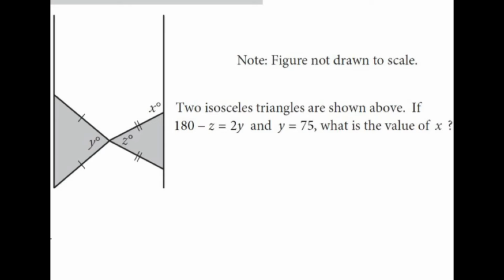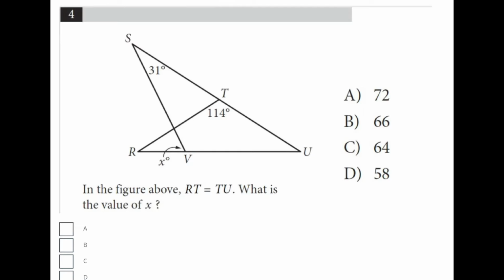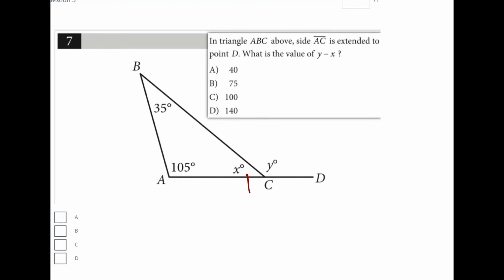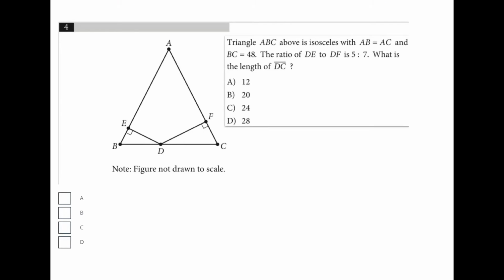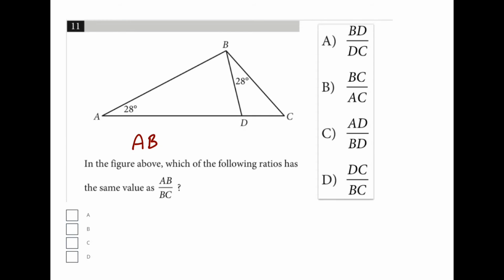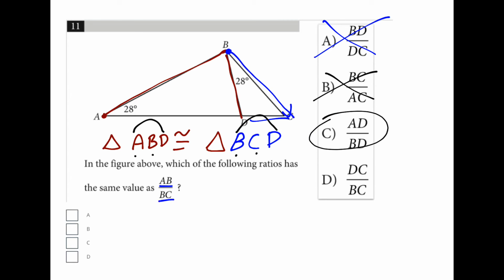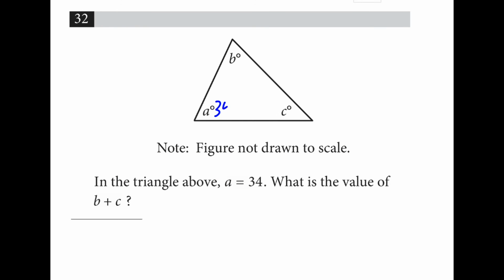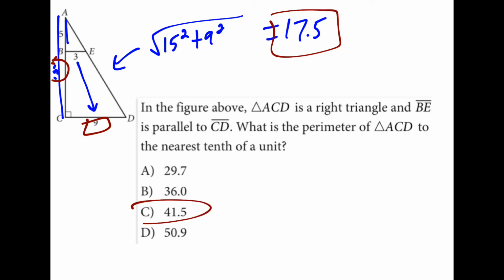Ch 4 PSAT review